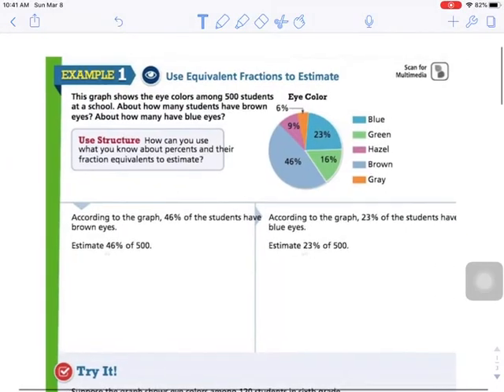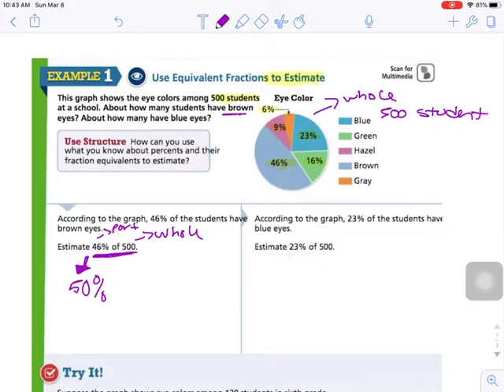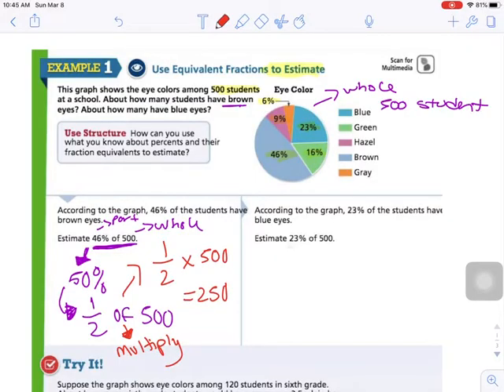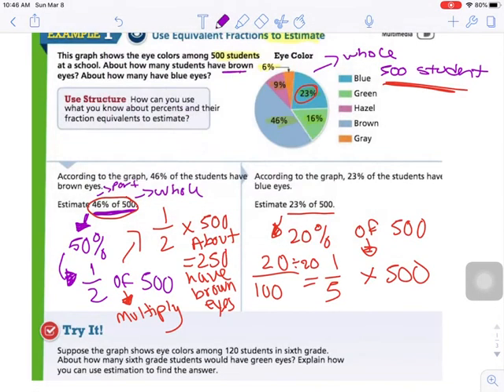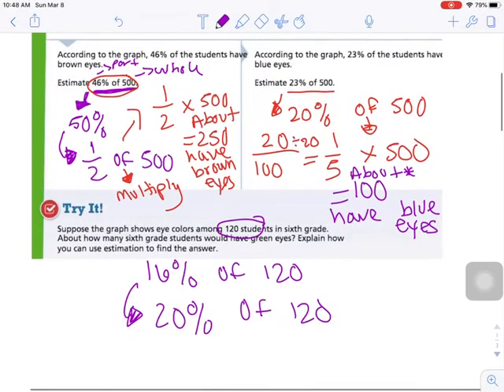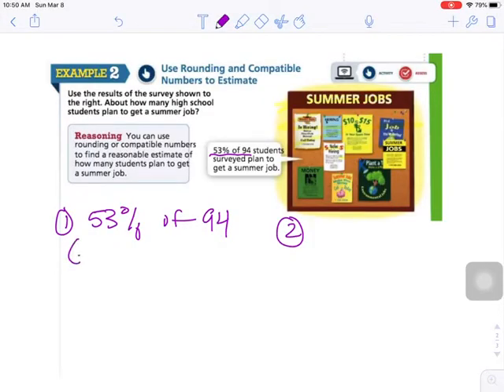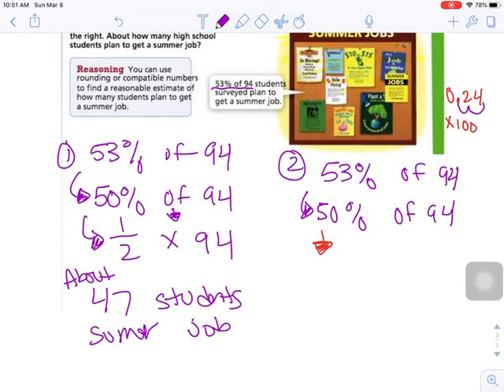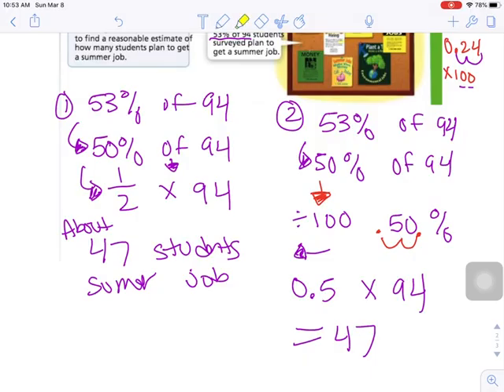Lesson 6.4 Estimate to Find Percent